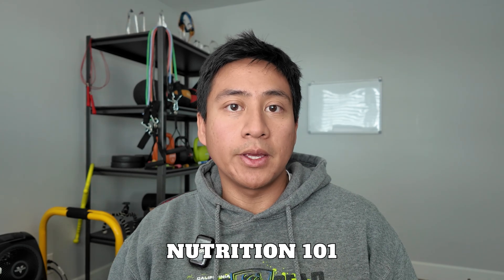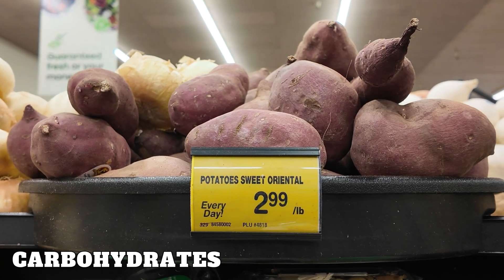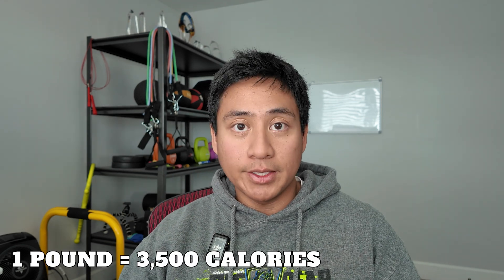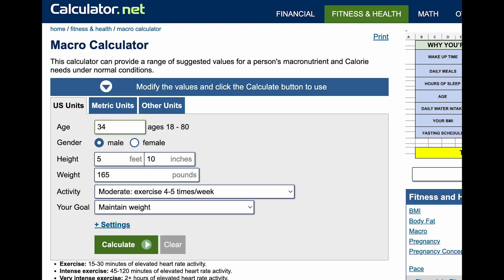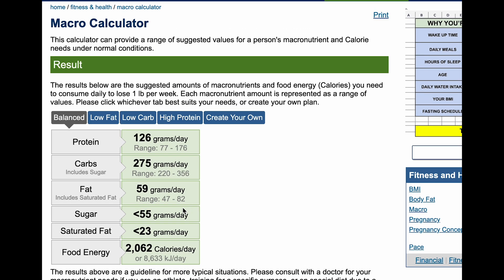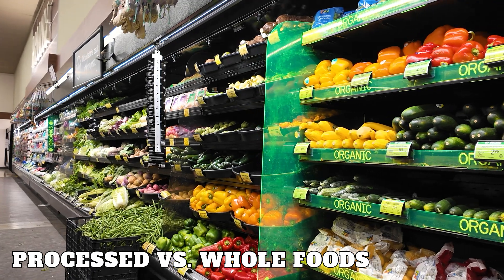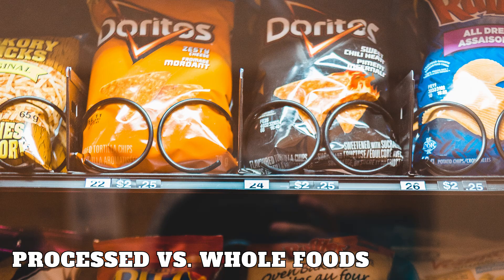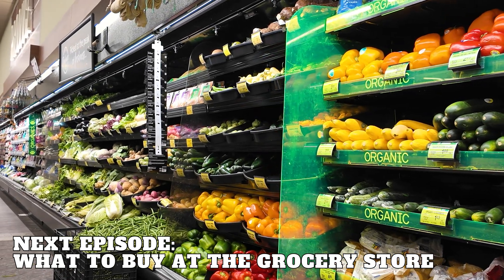Nutrition 101 - Macronutrients and Calories (EP3 - GYM BEGINNER SERIES)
Nutrition 101 - Macronutrients and Calories (EP3 - GYM BEGINNER SERIES) // In this video, I give an overview of nutrition concepts, including macronutrients, calories, whole foods vs. processed foods and more.

TIMESTAMPS
0:00 - Intro
0:13 - Macronutrients
0:20 - Proteins
0:30 - Carbohydrates
0:36 - Fats
0:47 - Calories
1:08 - Calorie Deficit
1:13 - Calorie Surplus
1:27 - Calorie and Macro Calculator
2:17 - Tracking Your Intake
2:43 - Processed vs Whole Foods
3:44 - Outro